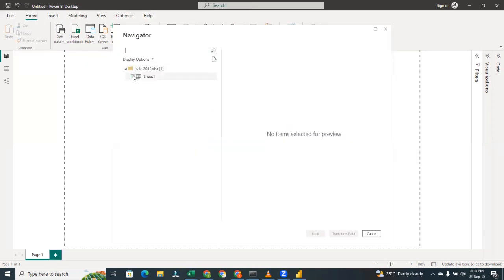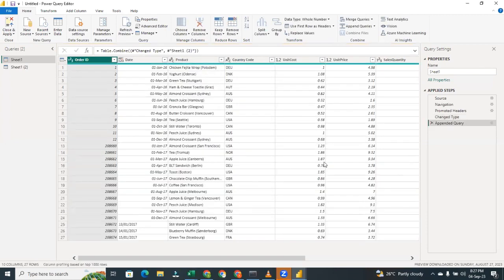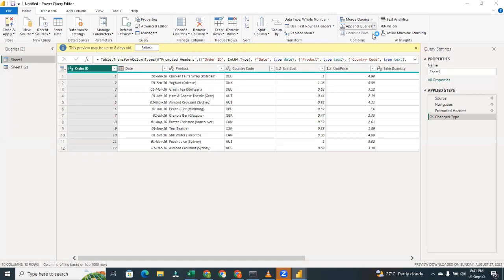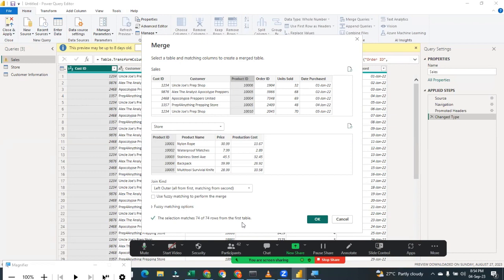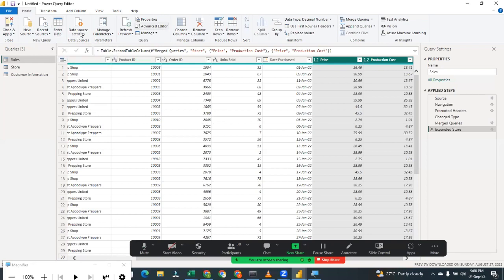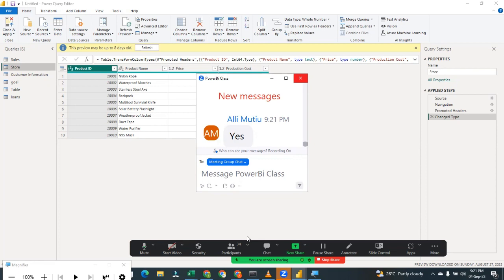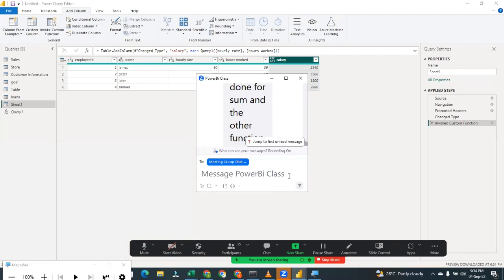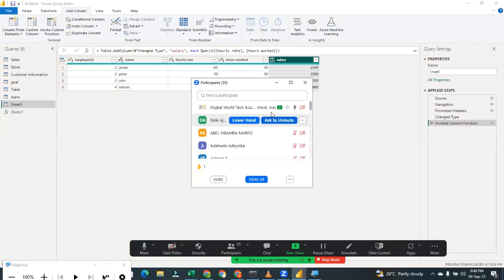power bi power query last class